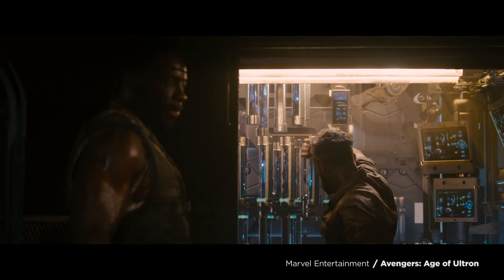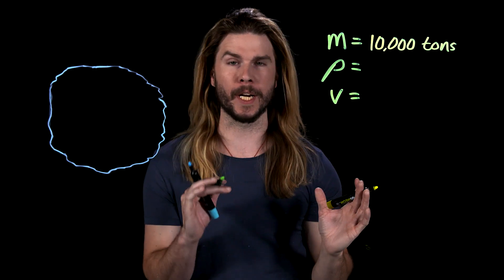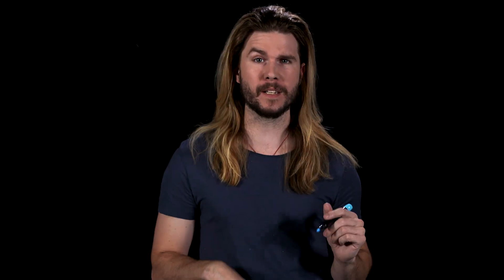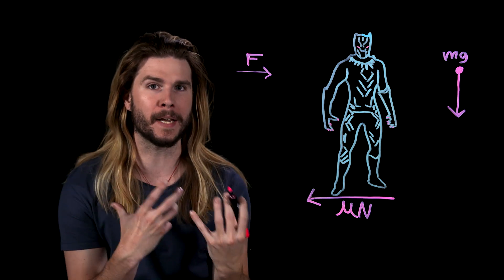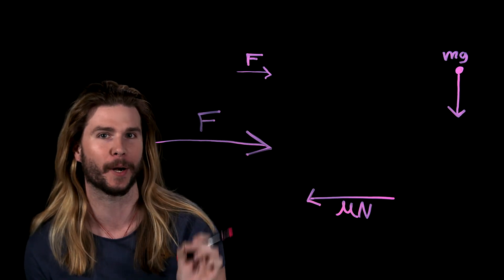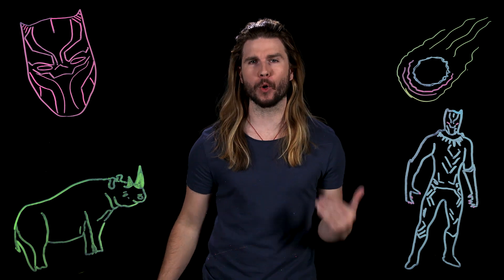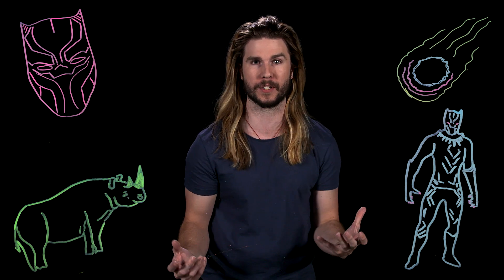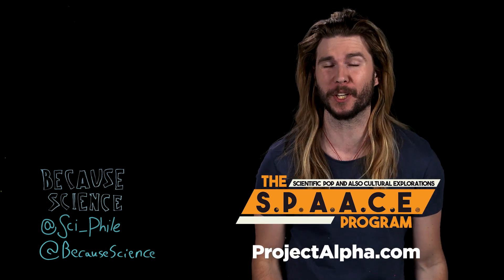What Would Really Happen if a Vibranium Meteor Hit Earth? | Because Science w/ Kyle Hill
Black Panther showed us how a vibranium meteor impacted Wakanda in many ways, but would it play out the same way in real life? Kyle has the Earth shaking science on this week's Because Science!